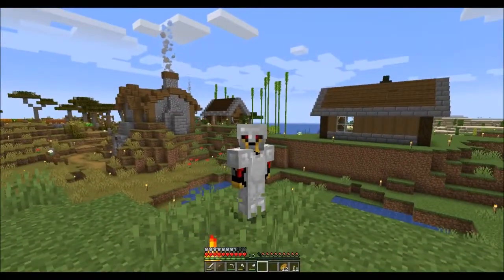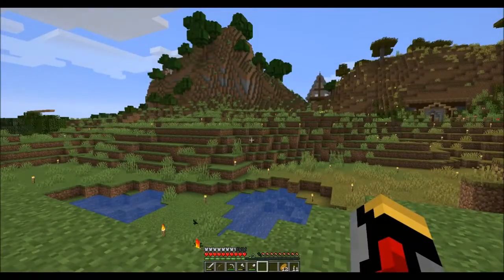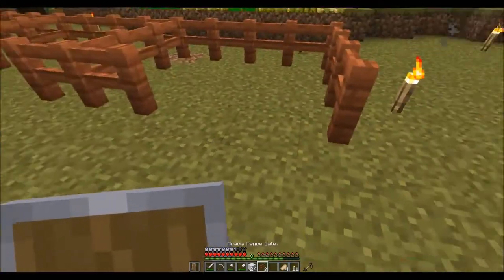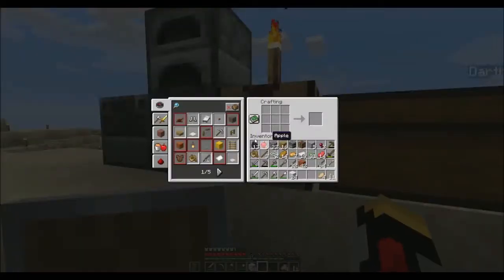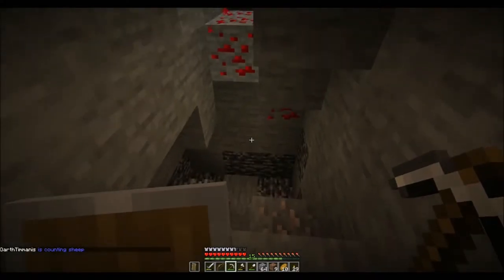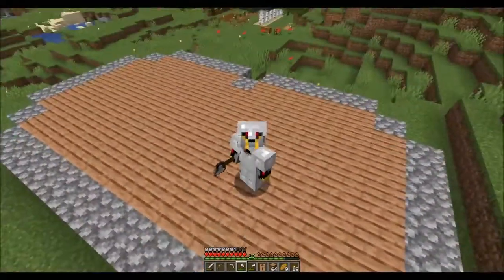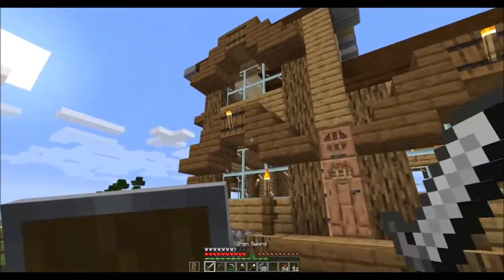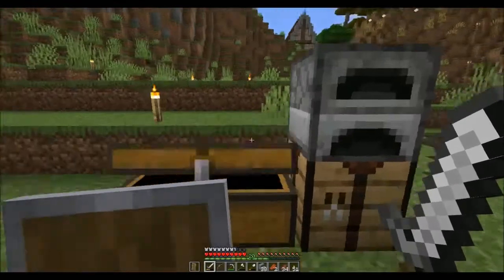Minestructors Episode 1 - A Whole New World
Greetings Programs!
I am back with a brand new Minecraft SMP server!
Some old faces,  some new faces, still Derping about!